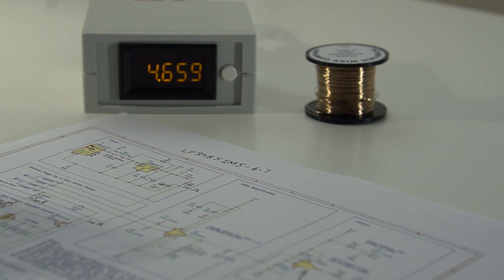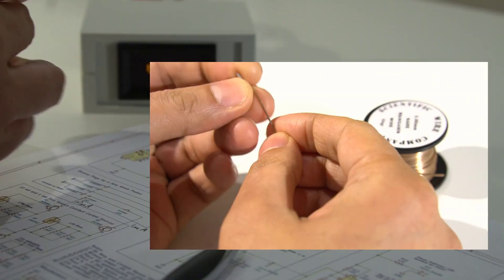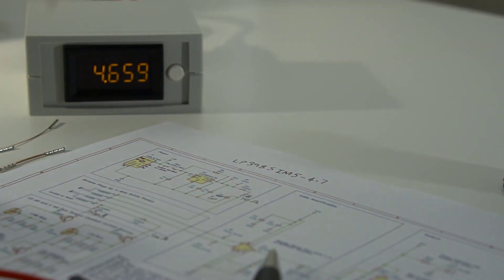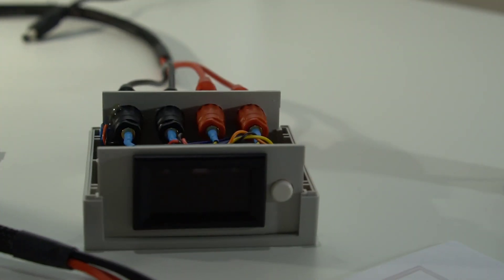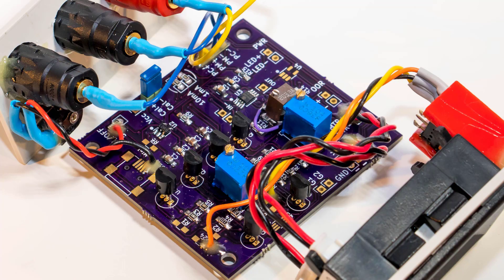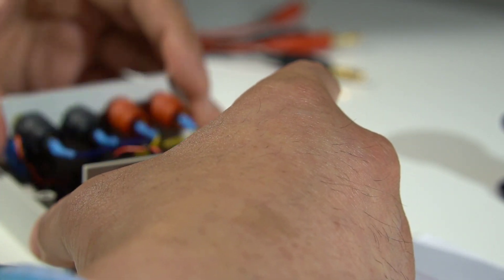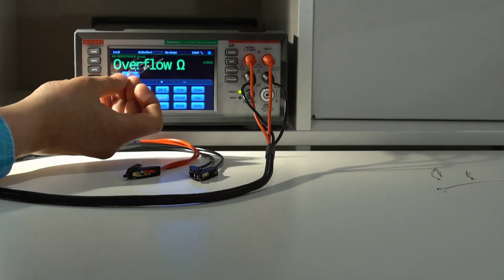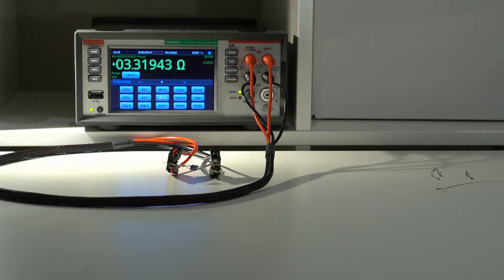Building a Milliohm Meter (A project by F. Milburn)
A low-cost open source milliohmmeter project : )
This is the rev 1 prototype, but Frank intends to release a Rev 2 at some stage.